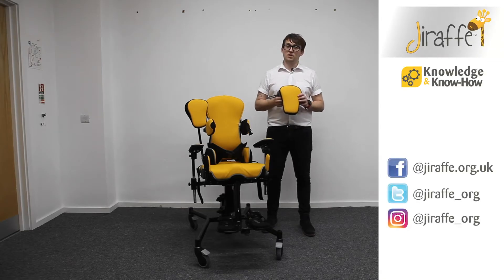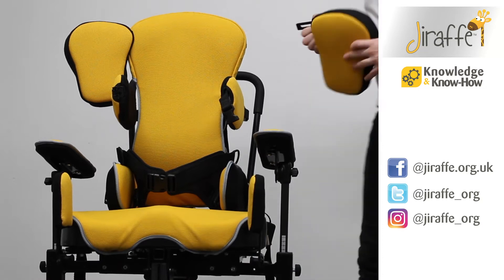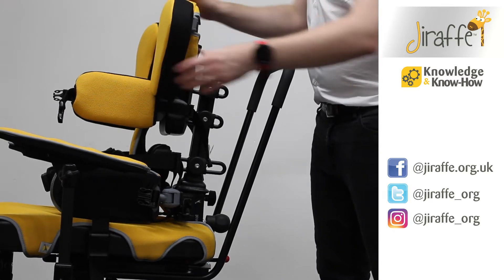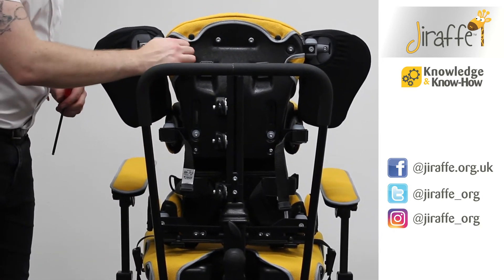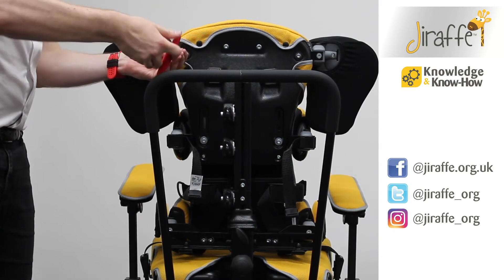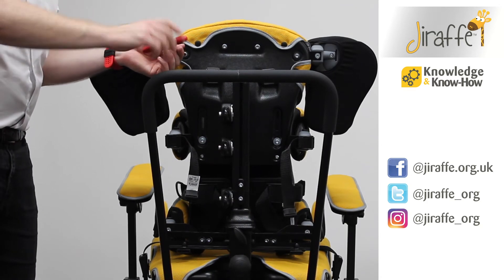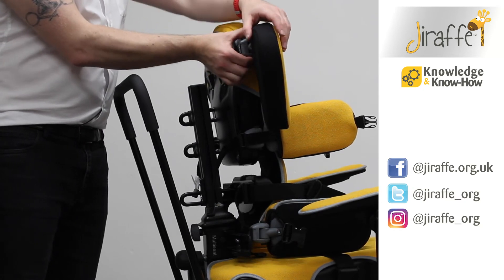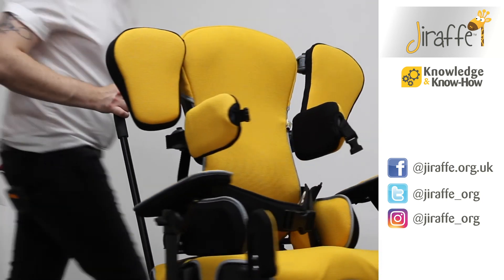Jenx Multiseat - Shoulder protractors fitting & adjustment - Jiraffe Knowledge & Know-How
Instructional video to demonstrate how to fit and adjust the shoulder protractors on the Jenx Multiseat.

The Multiseat seating system has been created alongside therapists and carers to make sure it meets everyone’s needs. Offering highly flexible supported seating to children from around 8 years right through to adults and up to 100kg, this is just the start of the fantastic amount of versatility provided by the Multiseat.